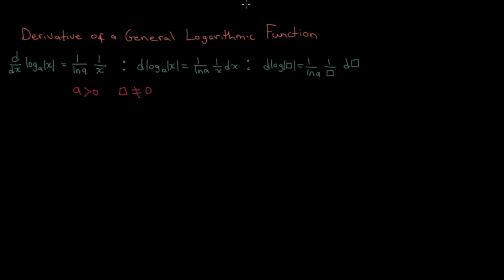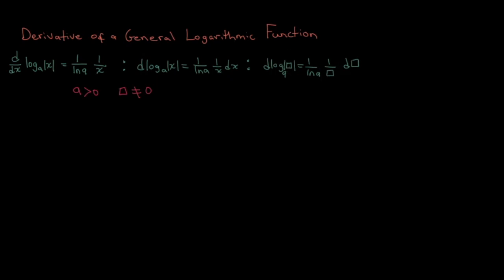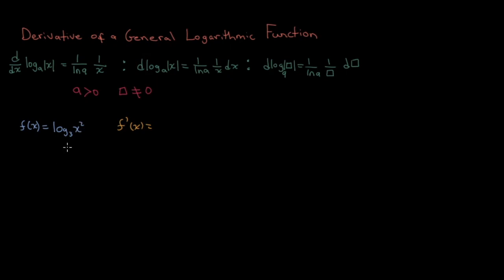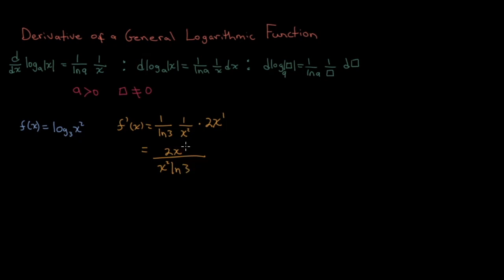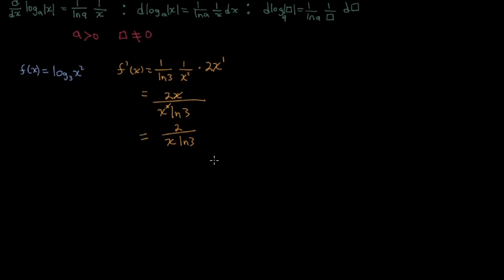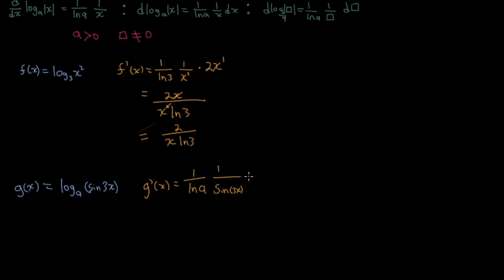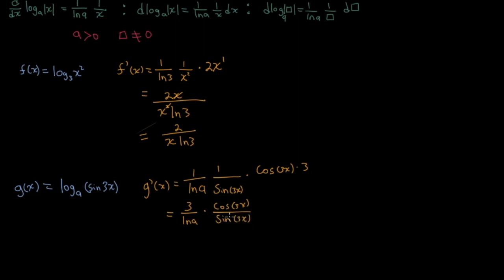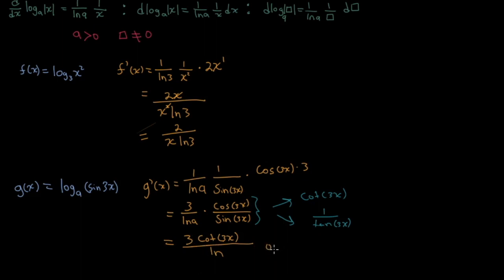Derivative of a General Logarithmic Function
This video covers how to evaluate the derivative of a general logarithmic function, along with a couple examples.